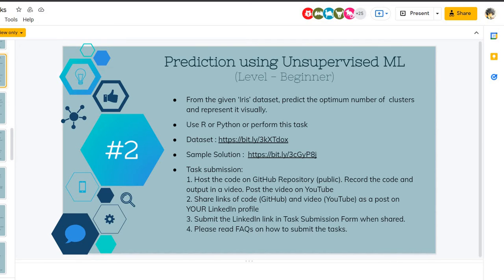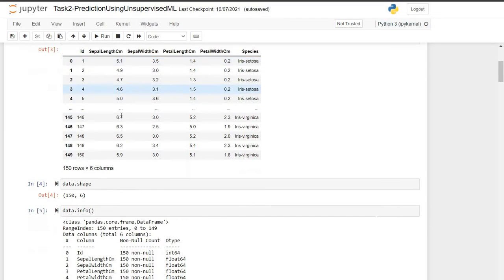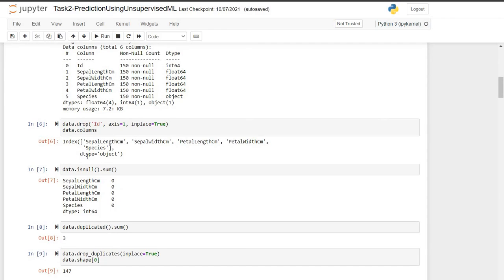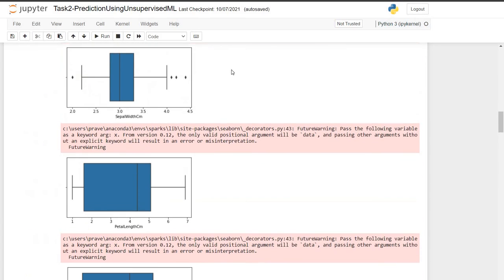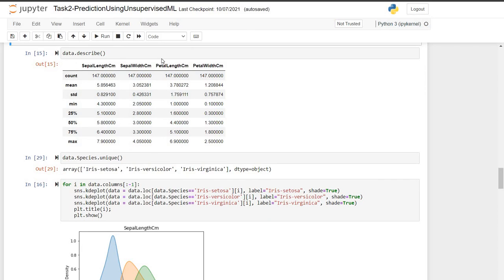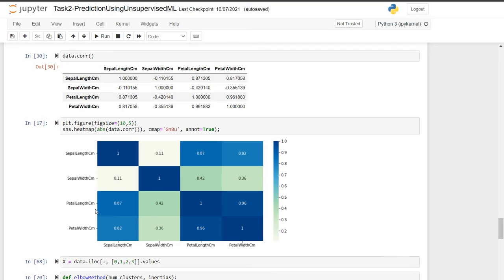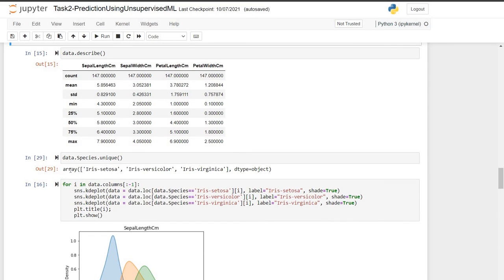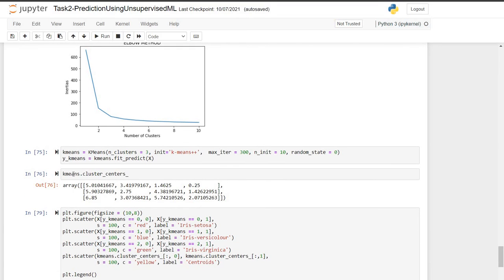Data Science & Business Analytics Internship at The Sparks Foundation Task-2 | Praveen RDS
Hello everyone,
I have completed the Task-2 of Data Science & Business Analytics Internship at The Sparks Foundation

Task 2 - Predicting using Unsupervised ML

Thank you The Sparks Foundation for providing me with this opportunity and experience to improve my skills.